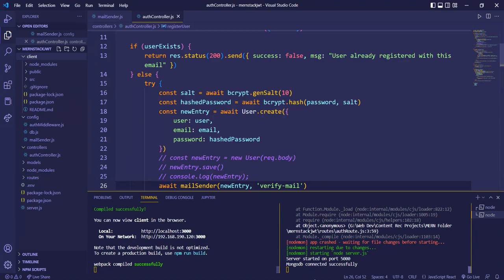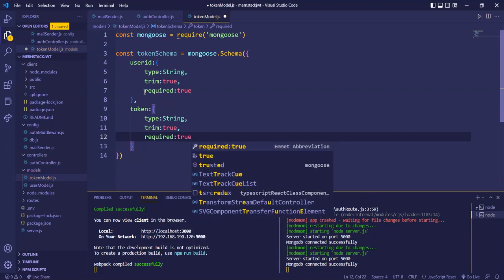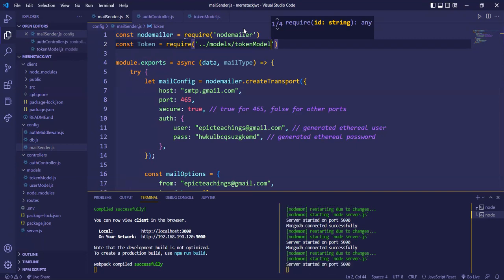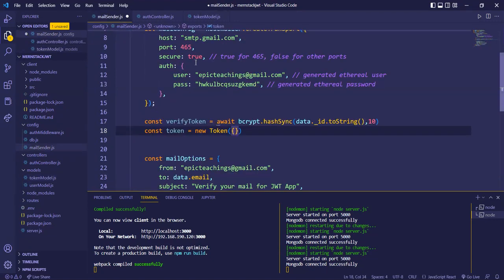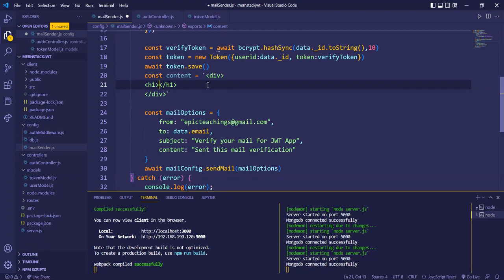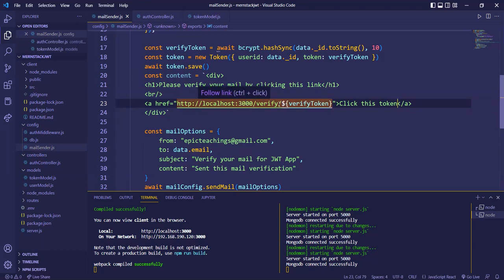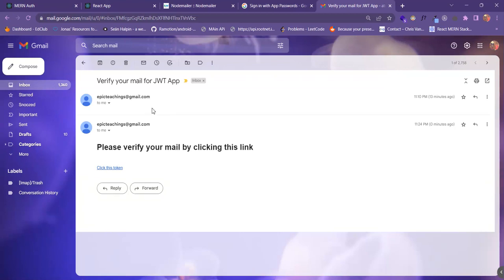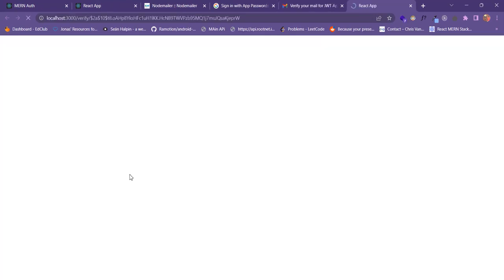28 Mail verify 1